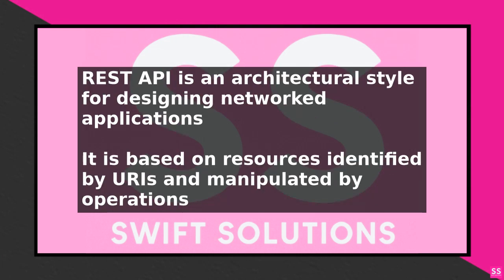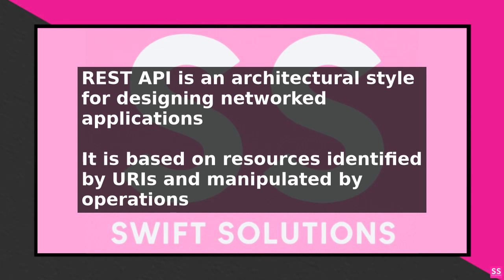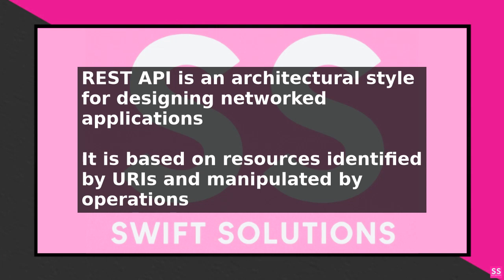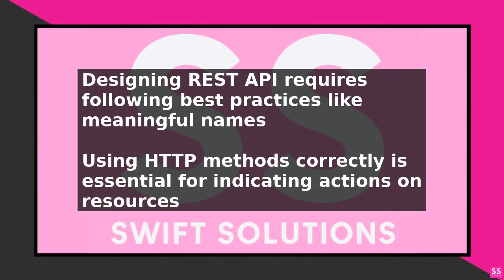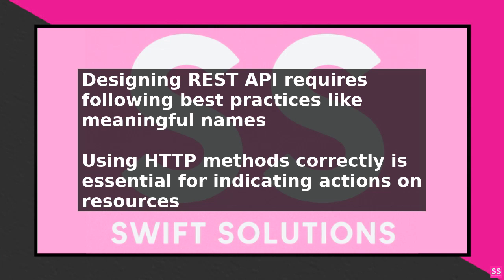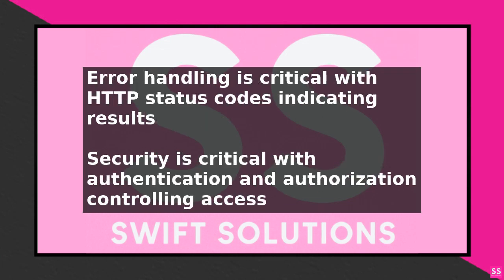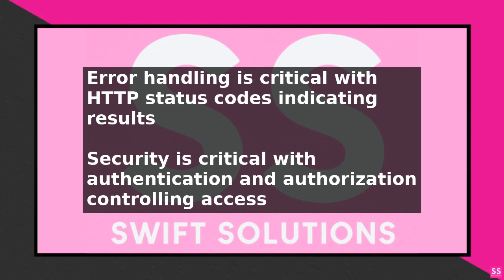Best Practices For Aws Amplify Rest Api (2025)